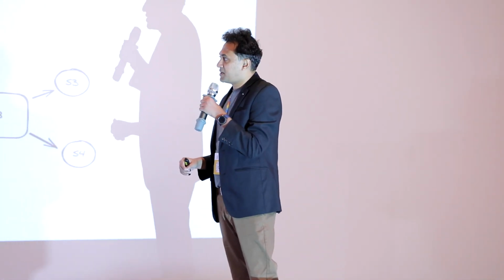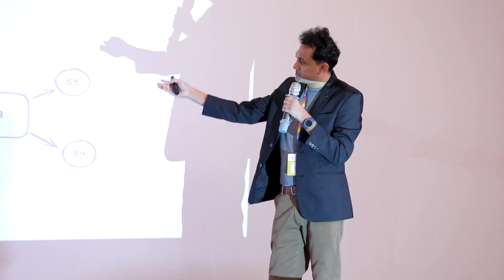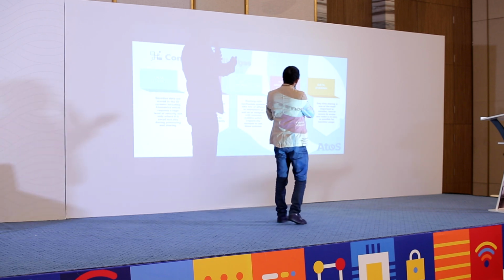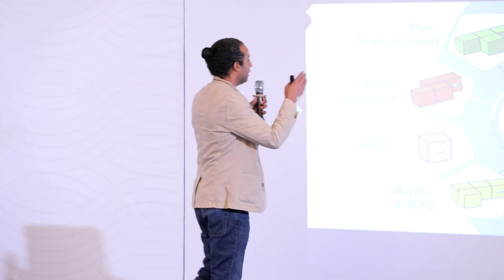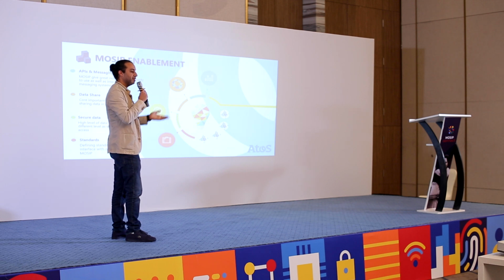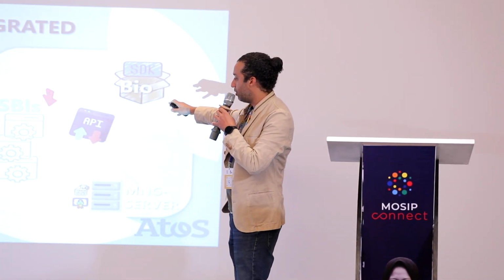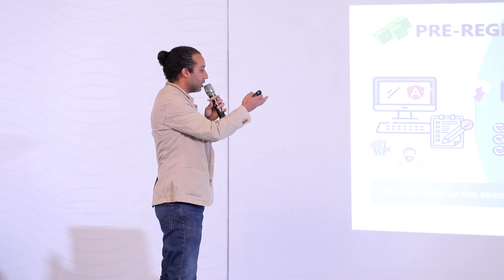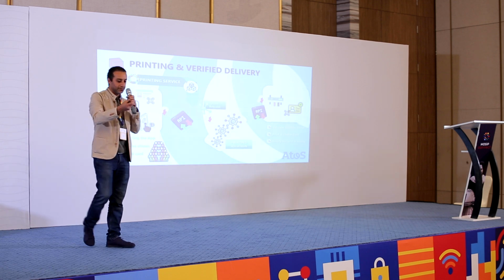Facilitating Integration: WebSub as an Enabler | MOSIP Connect 2024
In this session, Shafreen Anfar (Architect/Associate Director at WSO2), Ayesh Almeida (Associate Technical Lead at WSO2), and Samir Khaled (BSCS Solution Architect at ATOS) discuss how WebSub enhances integration in distributed systems, focusing on its application in MOSIP's architecture and benefits over event-driven architectures.

Timestamps:
00:00 - Ballerina WebSub Hub
25:19 - ID System Integration and Interoperability with MOSIP
57:57 - Q&A Session